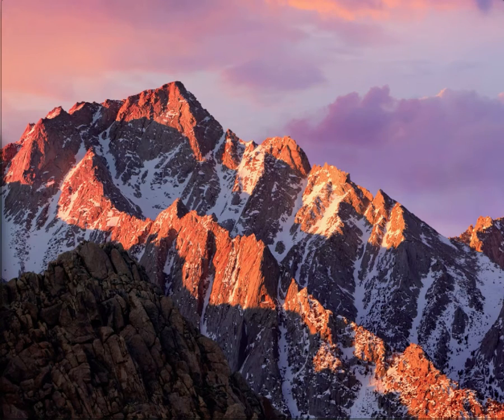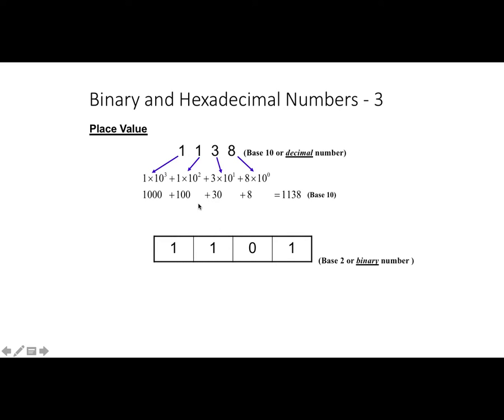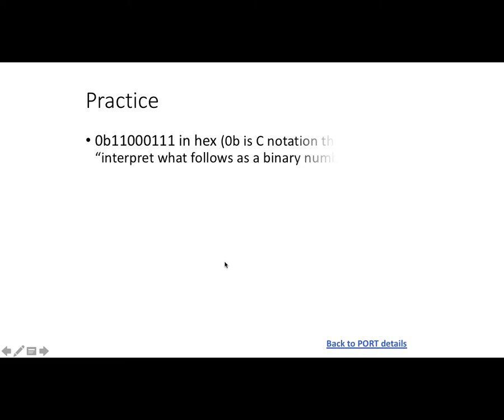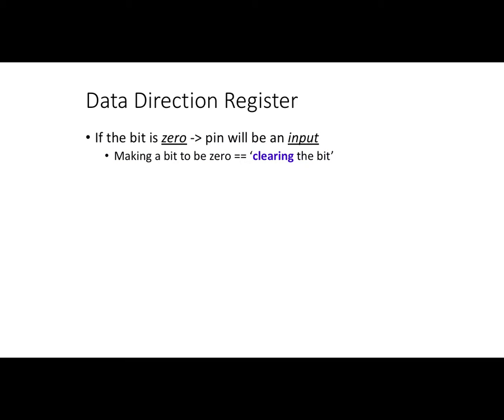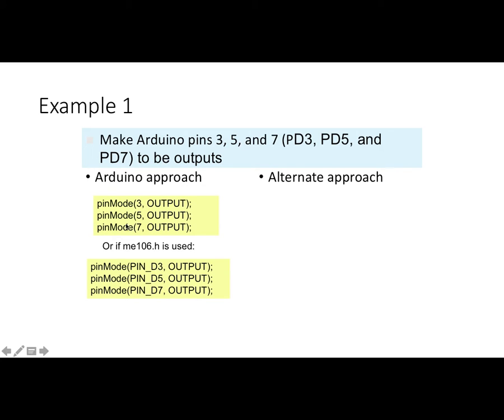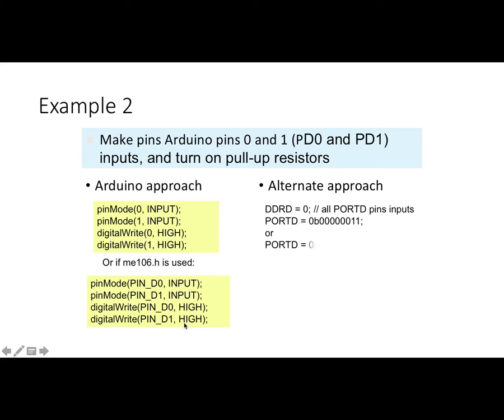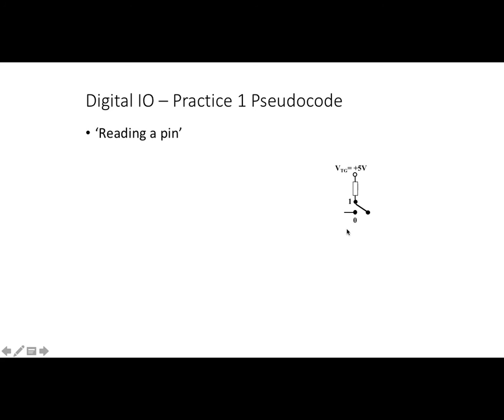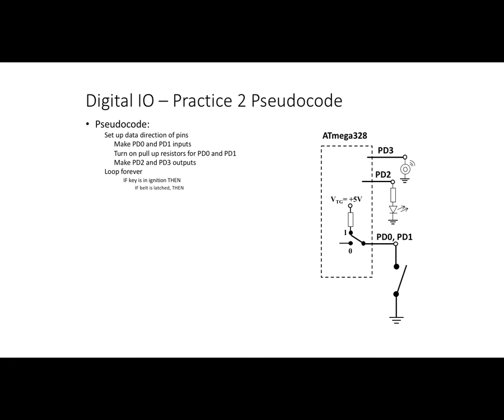The Role of Radix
Dr. Lyon covers the role of binary and hexadecimal numbers in Arduino programming.